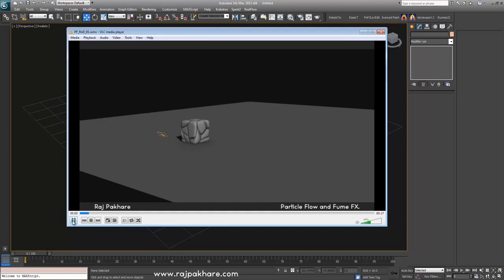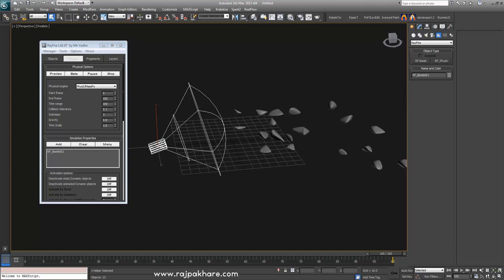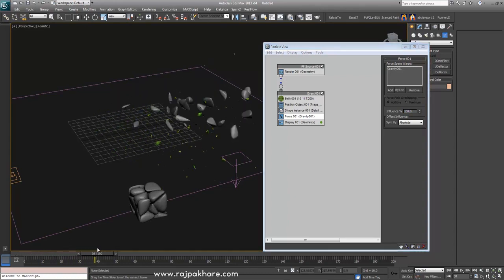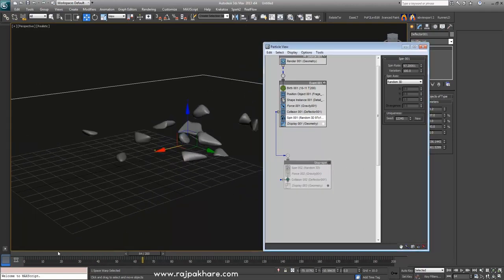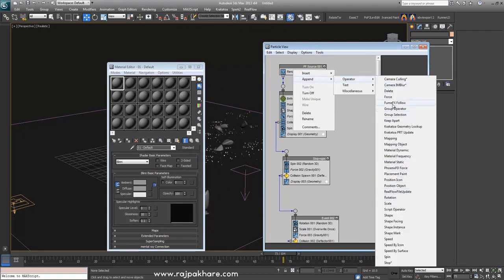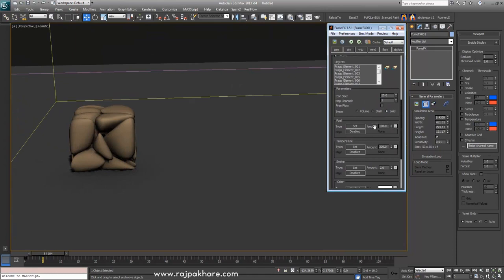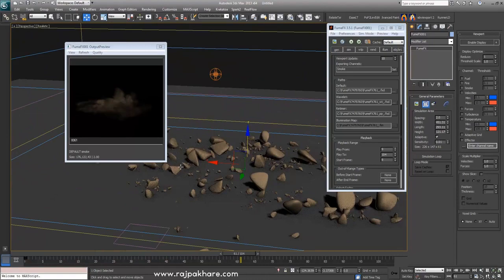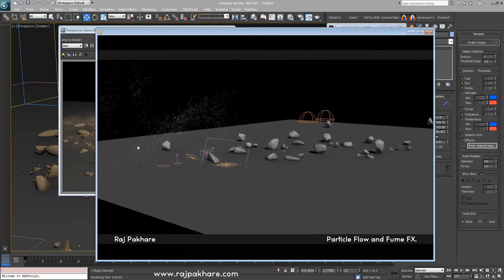Tutorial: Rayfire to PF [Beginners] 3Ds Max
Very Basic Tutorial for the Beginners.
Using Rayfire, PF and Fume FX.

ASUS ROG Strix Scar II Gaming Laptop RTX 2070

Smartphone I use: S9 Plus 256GB

CPU for Rendering and Misc - AMD

CPU for Rendering and Misc - Intel

GPU I use for Gaming and Work- Nvidia RTX 2070:
Amazon.com:

32GB RAM:
Amazon.com: